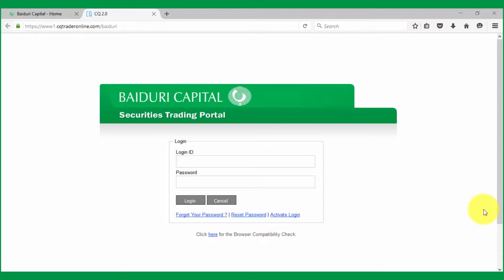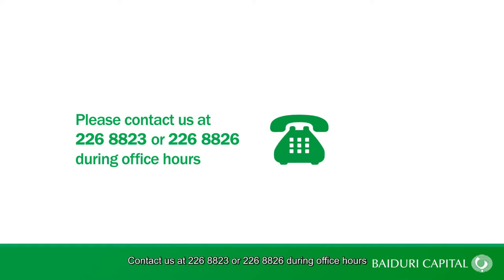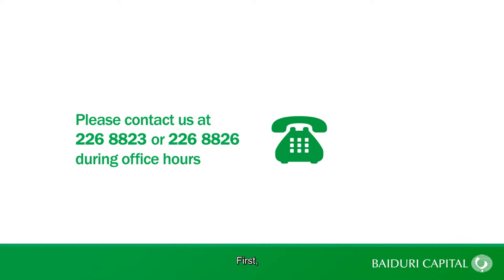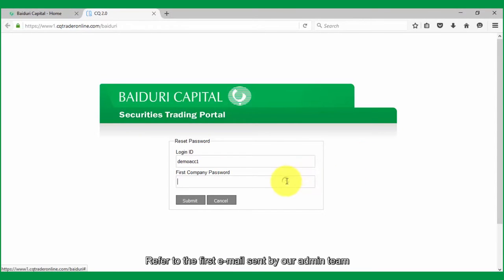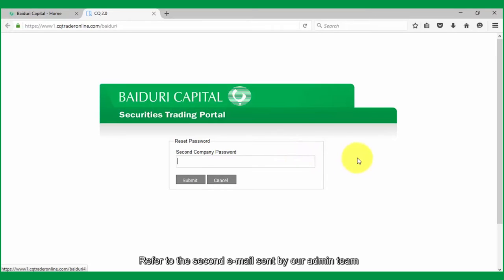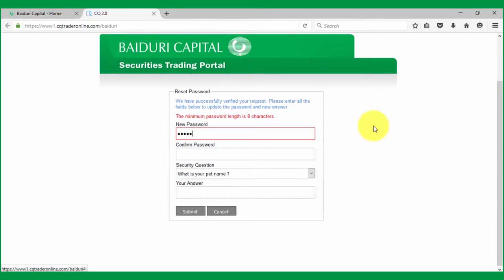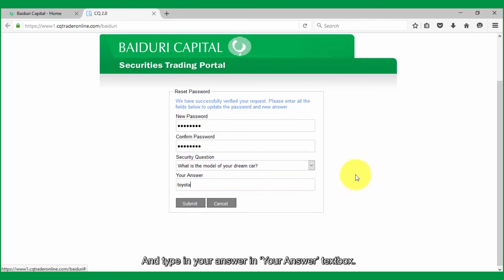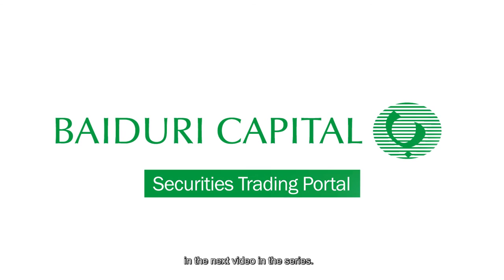Baiduri Capital | Online Portal Video Tutorials | E Reset Password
E: RESET PASSWORD
Find out how you can reset your password if you remember the answer to your security question.

Learn more about the features and functionalities of our online trading portal through the video tutorials. For in-person training and hands-on guidance, please visit Baiduri Capital office.